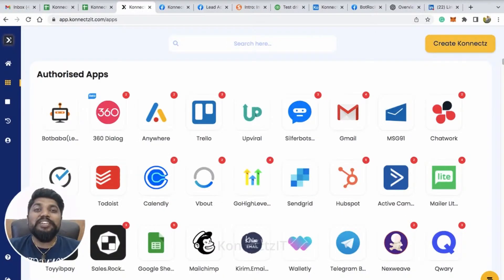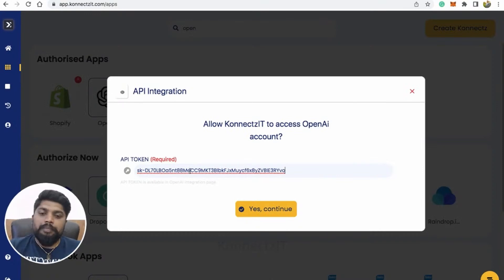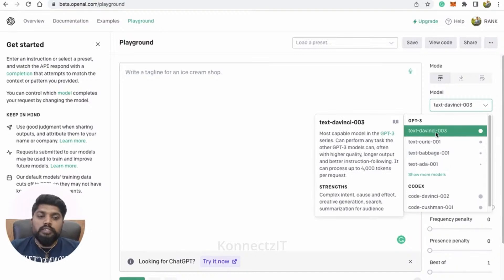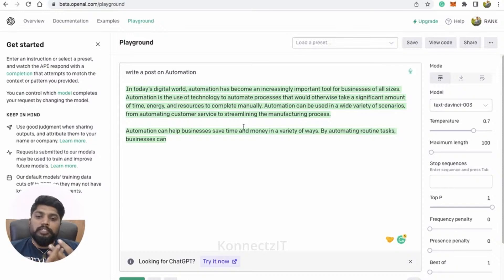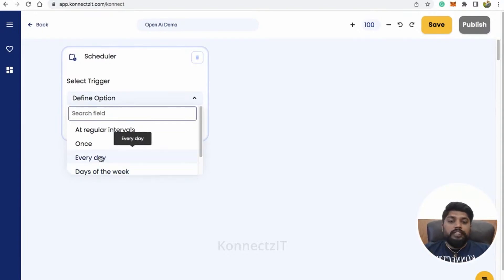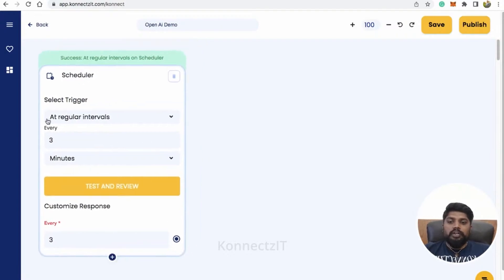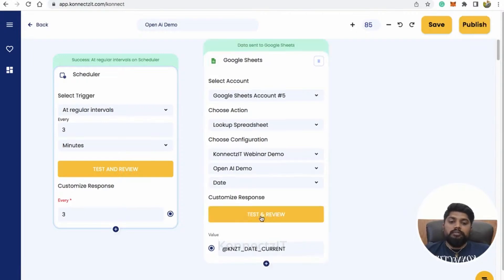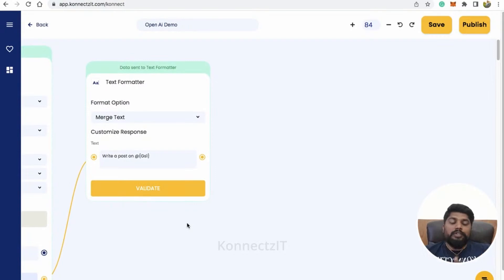How to Generate Random Content Using Open AI and Schedule The Post on FB Groups, LinkedIN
The Evolution of AI is a Blessing for Homo Sapiens.
Open AI is definitely helping People for Sure.
In this Tutorial we have explored the usecase where you can generate random content using Open AI and schedule the post on Facebook Groups and LinkedIN.
You don't have to generate content and post it manually.
Well KonnectzIT can do that for you.

• Insightful dashboard,
• Konnectz management,
• Task history,
• Multi-lingual support